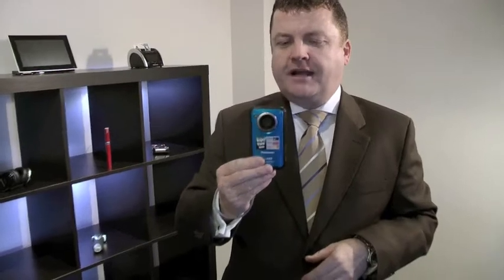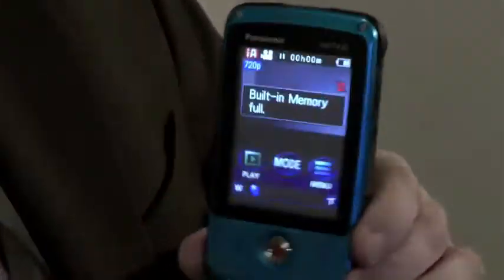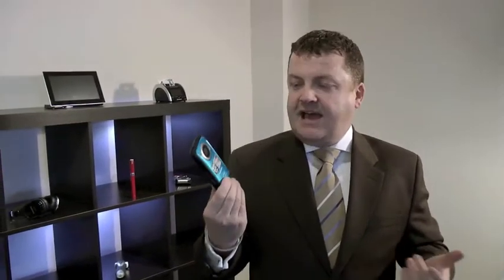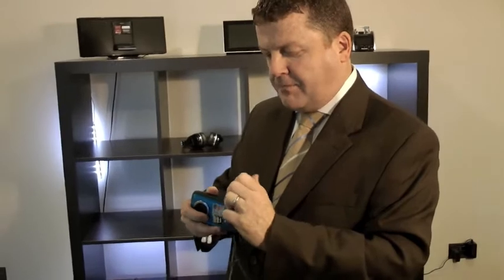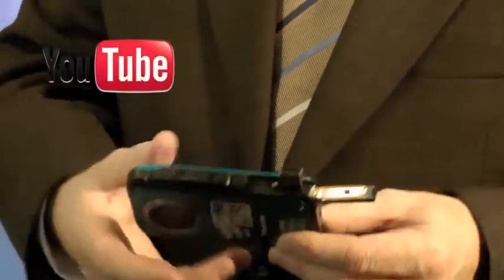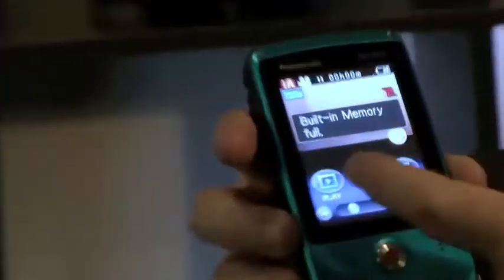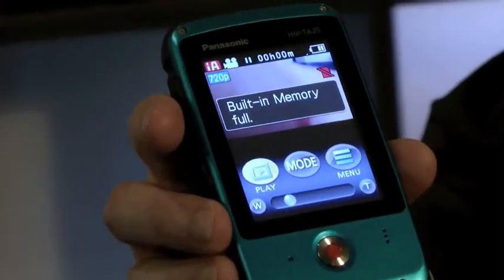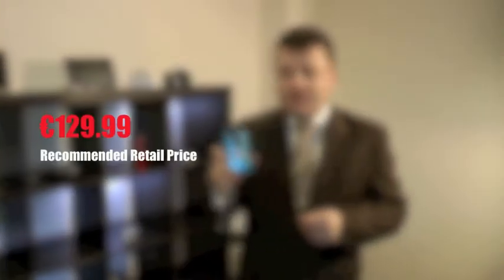The HM-TA20 HD Mobile Camera from Electroplus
HMTA20EB CAMERA
Full-HD Shooting with a 3m Waterproof, 1.5m Shockproof and Dustproof
Night View Mode for Bright Video Recording
Large 3.0-inch LCD with Touch Operation
Voice Recording (Linear PCM)
The HM-TA20 is a triple-tough design with waterproofing down to 3 meters for use even in seawater, shock-proofing to withstand a 1.5-meter drop, and a dustproof structure.